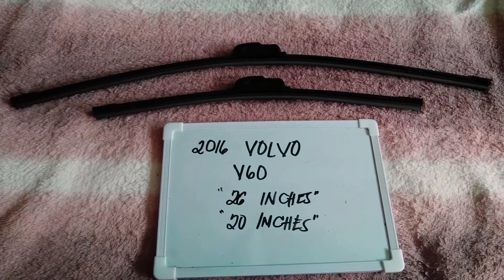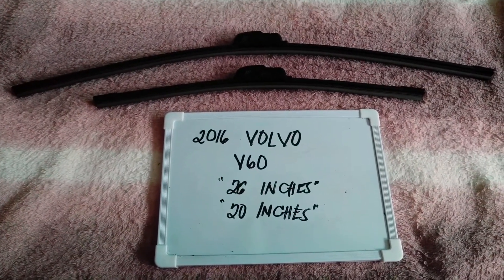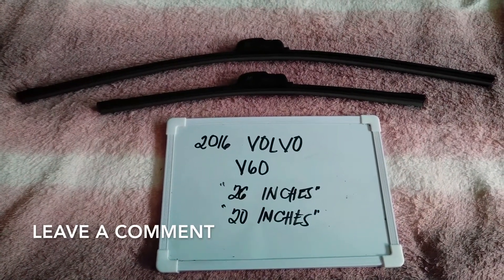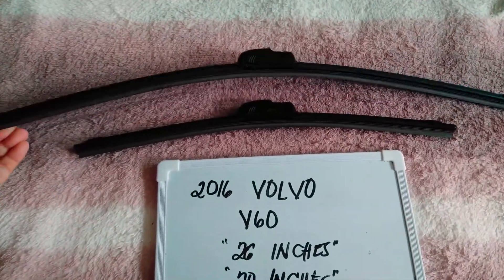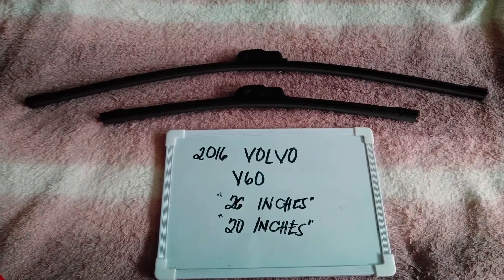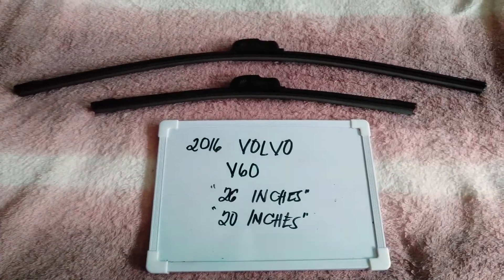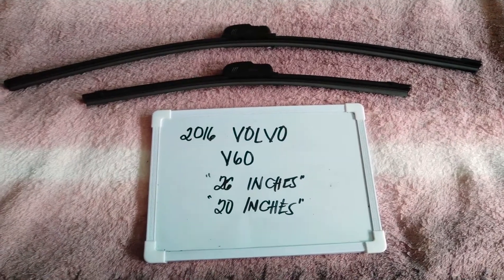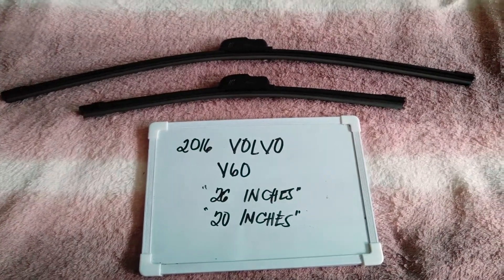🚗 🚕 2016 Volvo V60 Wiper Blade Replacement Size 🔴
2016 Volvo V60 Wiper Blade Replacement Size

2016 Volvo V60 Wiper Blade Replacement Size

Volvo Group (Swedish: Volvokoncernen; legally Aktiebolaget Volvo, shortened to AB Volvo, stylized as VOLVO) is a Swedish multinational manufacturing company headquartered in Gothenburg.